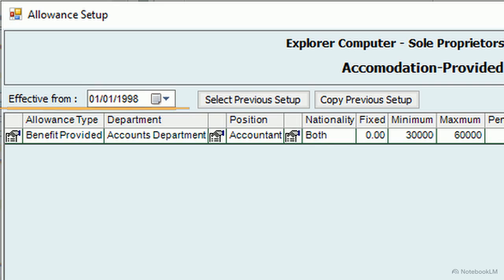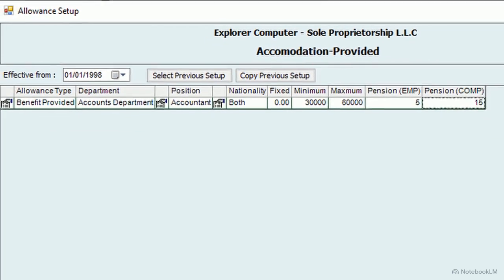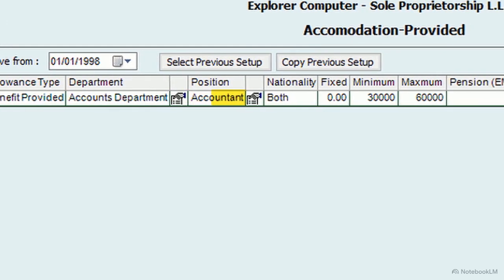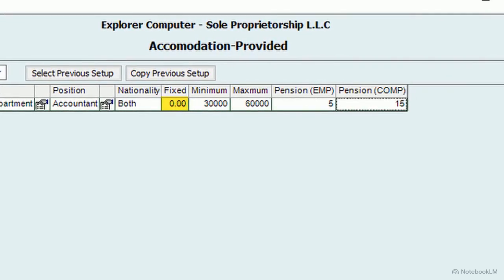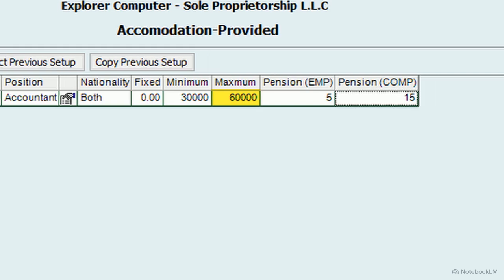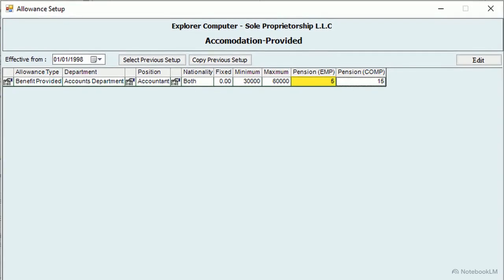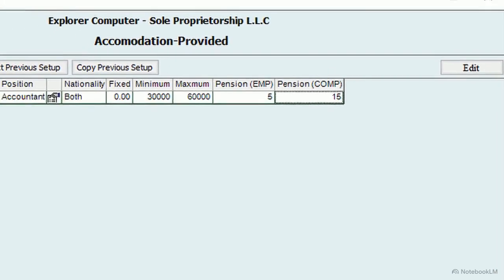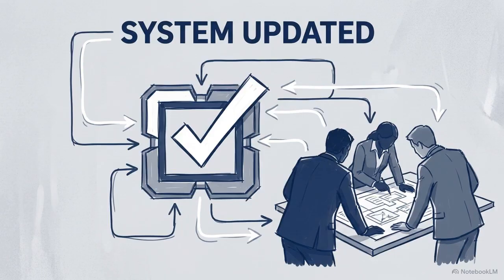HRMS Accommodation Allowances | Complete Guide to Housing Allowance & Payroll Setup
Are accommodation allowances correctly calculated in your payroll system?

In this video, we explain HRMS Accommodation Allowances and how to properly configure housing allowances to ensure accurate payroll processing and compliance with company policies.

You will learn:

How to set up accommodation allowances in HRMS
How housing allowance affects payroll calculations
The link between allowances and salary structure
How to manage fixed and variable allowances
Best practices for accurate payroll configuration

Incorrect setup may lead to:
❌ Payroll miscalculations
❌ Incorrect employee benefits
❌ Compliance issues
❌ Employee dissatisfaction

With proper configuration, you achieve:
✔ Accurate payroll processing
✔ Clear salary structures
✔ Better employee satisfaction
✔ Full control over allowances

This video is essential for HR managers, accountants, and business owners.

Manage allowances right… manage your payroll right.

يوفر النظام حلولًا شاملة تشمل:

المحاسبة المالية

إدارة العقارات

الأصول الثابتة

المخزون والمستودعات